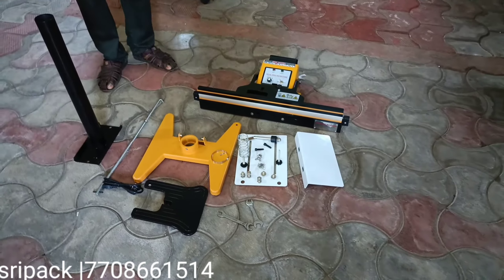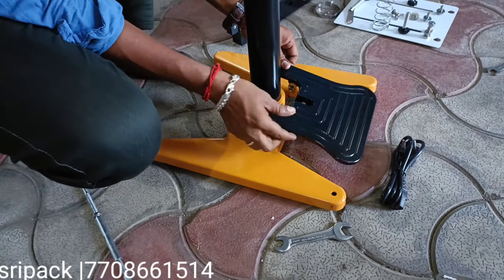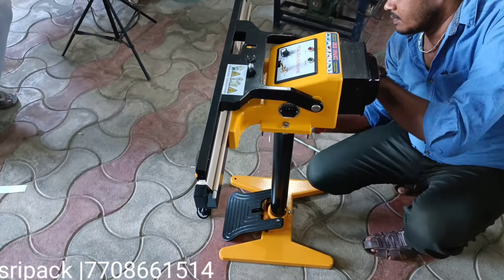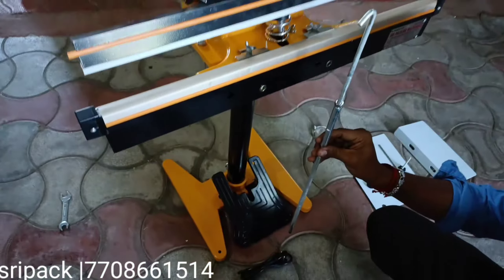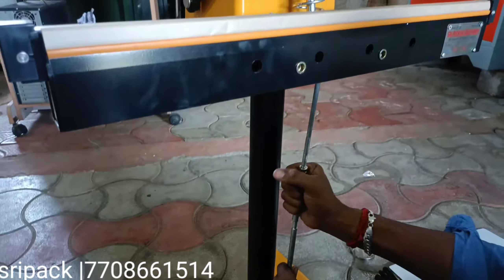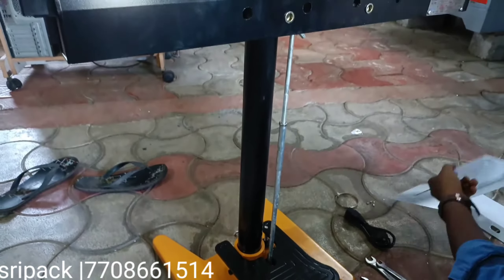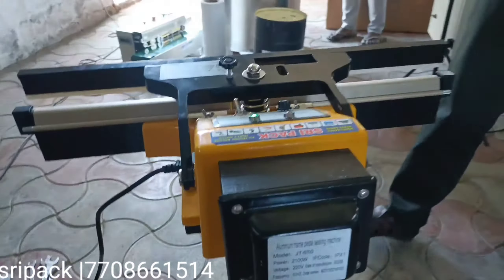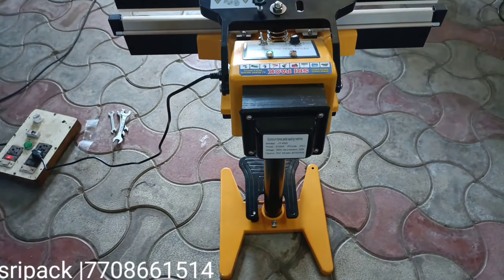5 kg foot sealing machine | 5 kg pedal sealing machine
அனைத்து விதமான ,மளிகை பொருள், தானிய வகைகள், மசாலா பொருட்கள் பாப்கான்,கற்பூரம், ஊதுவத்தி , ஊறுகாய், ஜாம், ஆயில், ரஸ்னா, பால், சோப்பு,சலைவைதுள்,கமர்கட்,
கடலைமிட்டாய்‌,ஆயில், கெமிக்கல் பவுடர், ஸ்னாக்ஸ் உற்பத்தி மிஷின்,  இவை அனைத்தும் சிறந்தமுறையில் பேக்கிங்செய்யும் இயந்திரங்கள் தரமாகவும் விலை குறைவாகவும் வாடிக்கையாளர்  மனநிறைவாகவும் உற்பத்தி செய்து விற்பனை செய்கிறோம்
[9/5, 8:14 PM] sripacking machinery: Sripack machinery Introduction

SRIPACK MACHINE is a manufacturing & importer of best quality of packing machines and materials. From manufacturing to sourcing products from the best of dealers, we work relentlessly to statisy the commercial requirements of our customers. Some of the Machines that we supply are as follow
L-Sealers
Batch Coding Machine
Liquid Filling Machine
Paste Filling Machine
Granule Filling Machine
Labeling Machine
Shrink Tunels

                              Thanking you

Regards,
Sripack